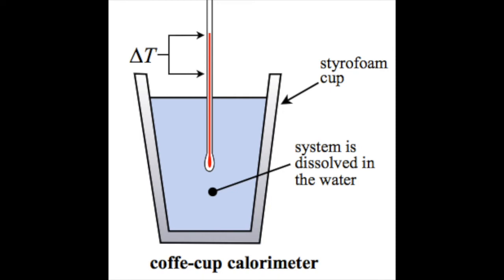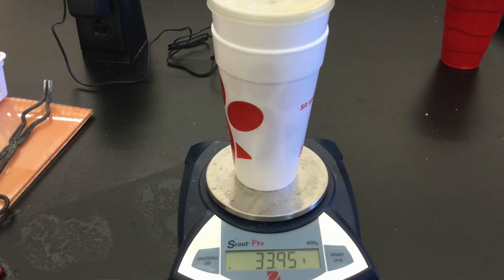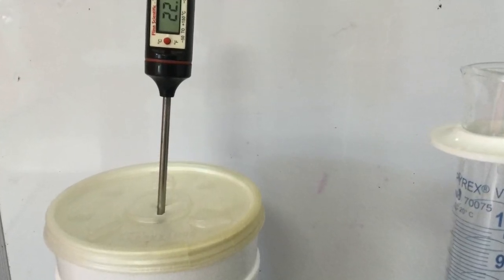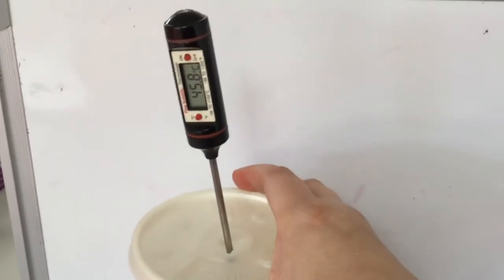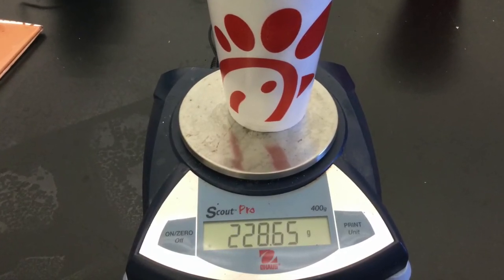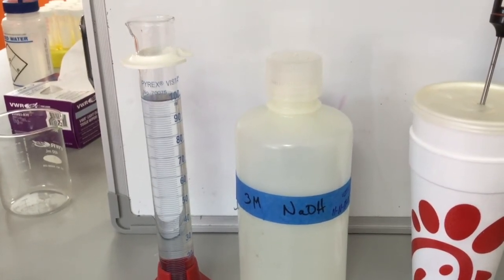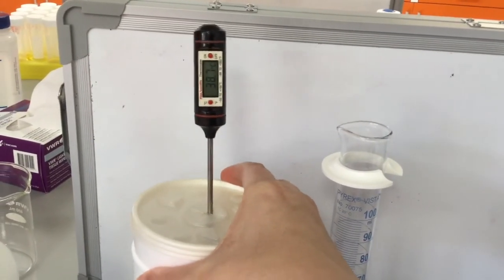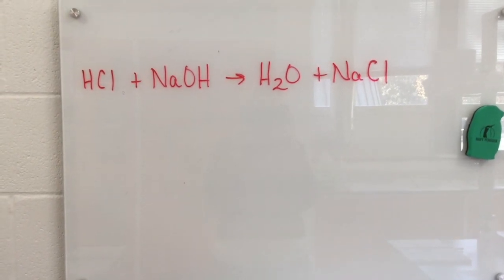EXP10 Solution Calorimetry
Walk through of calibration of a coffee cup calorimeter and use of it to determine the enthalpy of a neutralization reaction.